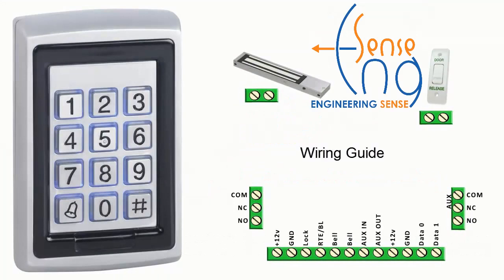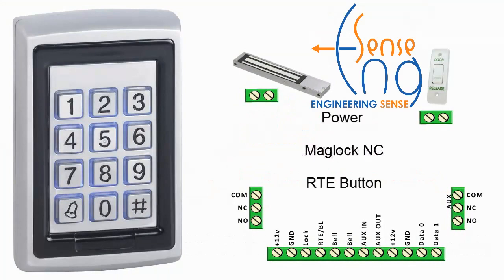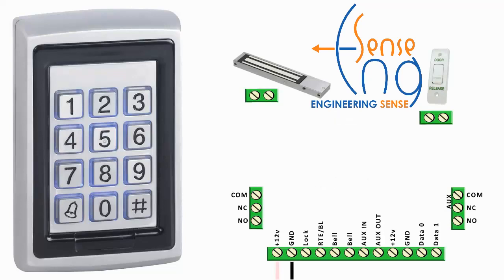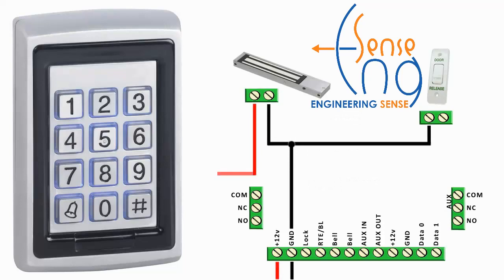101ID/IC Access Control Keypad Basic Wiring Guide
Low Current (BMS, SCADA, RFID, Tracking, Retail, Parking, Surveillance, Access Control, Patrol, Time Attendance, Security, Intercom, Door Locks, Gate Motors, PBX, …), Business Automation ERP Software, Professional Training and Consultancy Services …